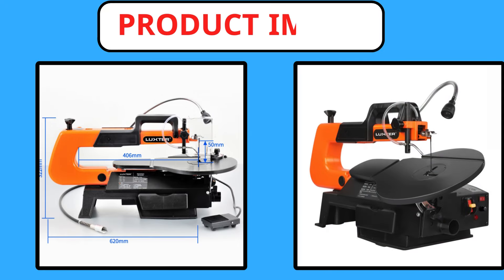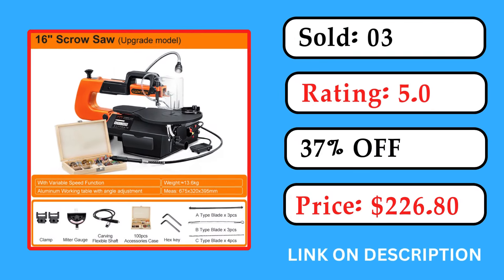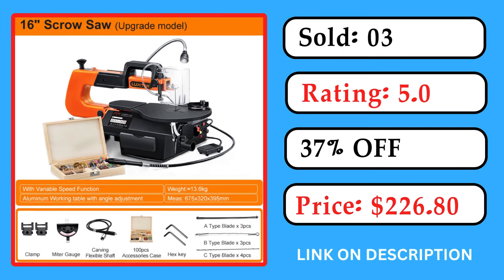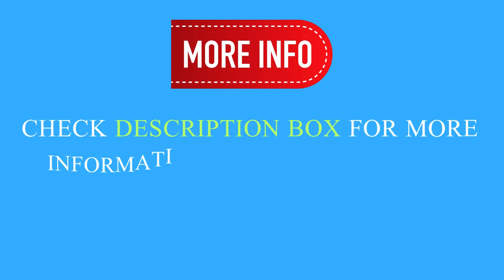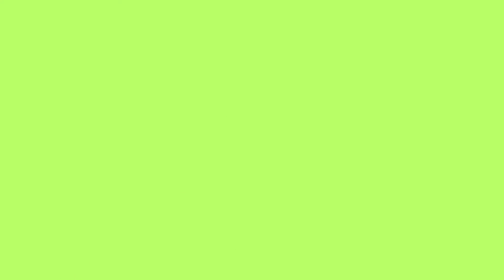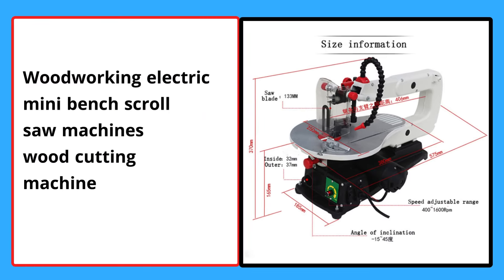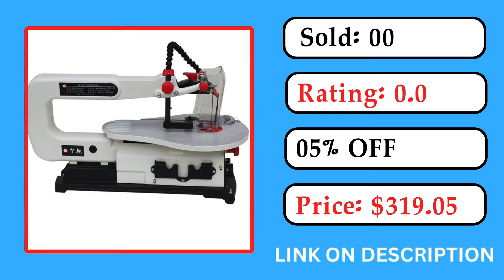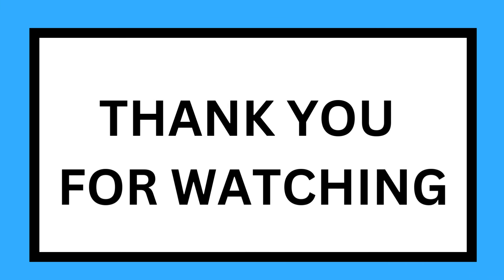Top 5 Best Electric Scroll Saw In 2024 | Cheapest Scroll Saw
5. LUXTER Electric Scroll Saw 16 inch Speed Variable Jig Saw Woodworking DIY Table Angle Cutting Curve Saw

4. LUXTER Electric Scroll Saw 16 Inch Speed Variable Jig Saw Woodworking DIY Table Angle Cutting Curve

3. New Electric Jig Saw Bench Saw Woodworking Wire Saw Wire Saw Engraving Machine Speed Adjustable Cutting Machine Table Saw

2. Table speed regulating curve saw, patterning saw, carving saw, woodworking table saw, wire saw, patterning machine, reciprocatin

1. Woodworking electric mini bench scroll saw machines wood cutting machine